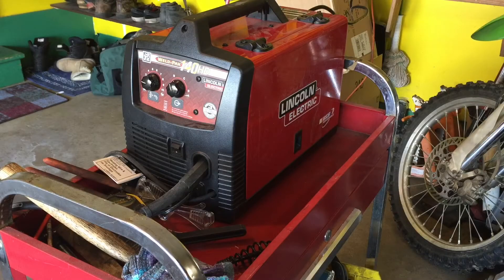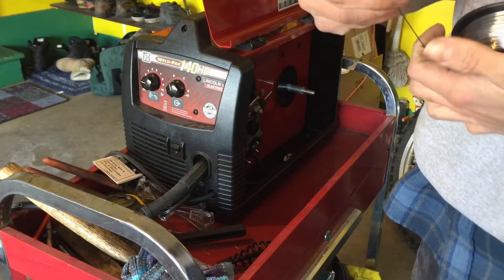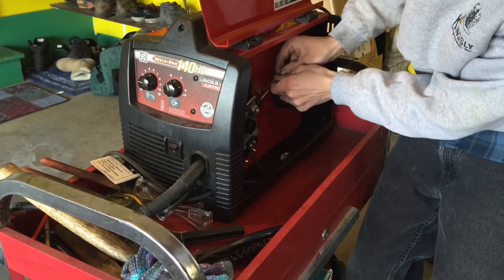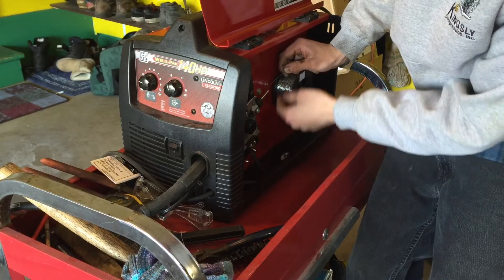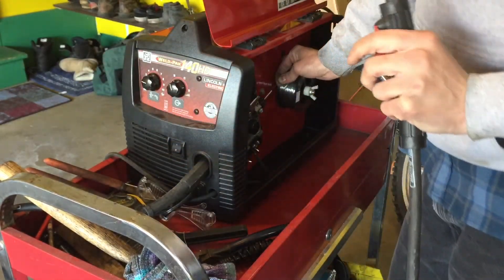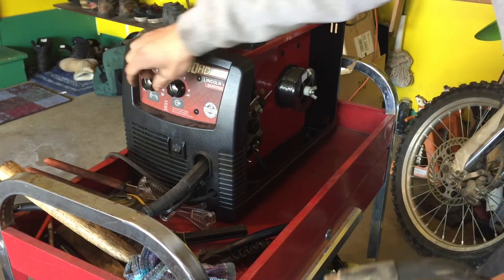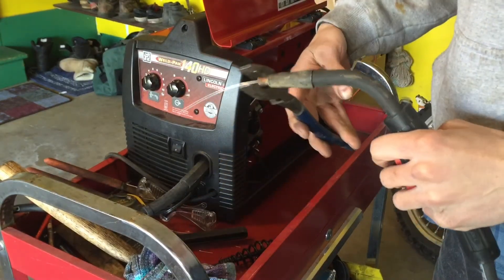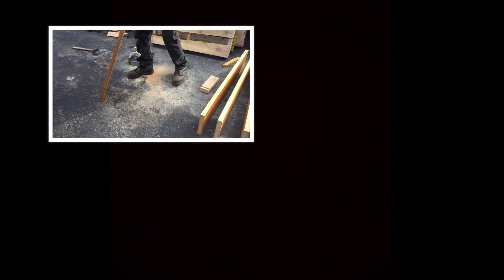Change MIG Wire on a Lincoln Electric Weld-pak 140 HD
Lincoln Mig Welder:

In this video I walk you through the steps of changing the wire on your weldpak 140 HD by Lincoln Electric.

I am using Lincoln Electric 0.035" Flux core wire.

-Into the Dirtshop